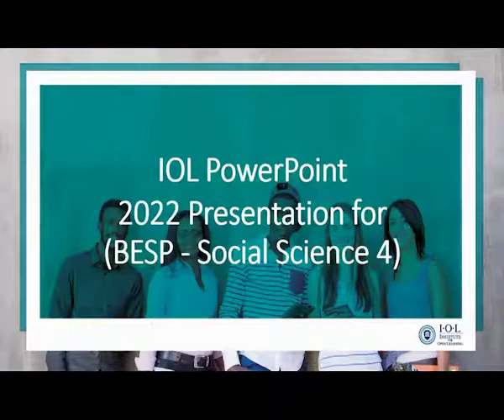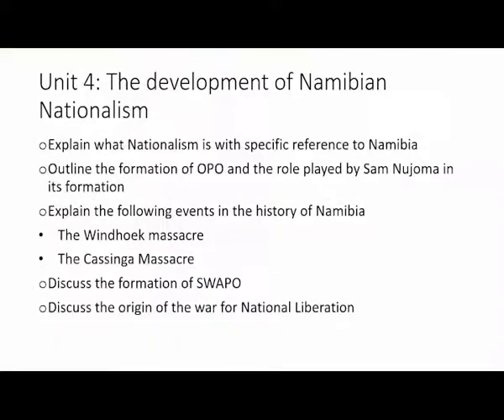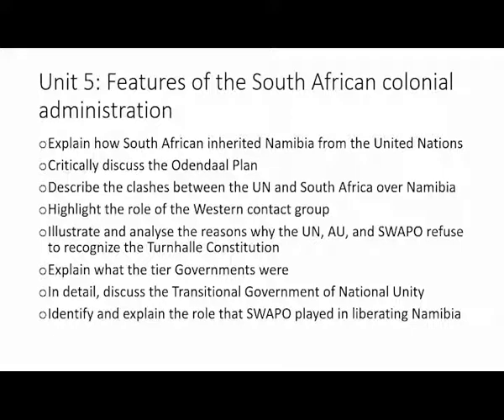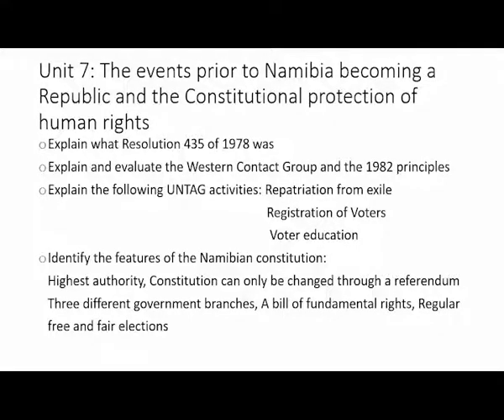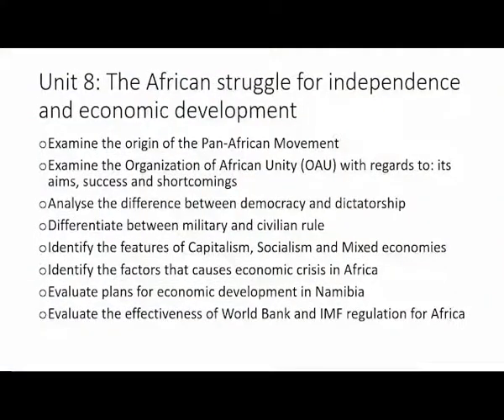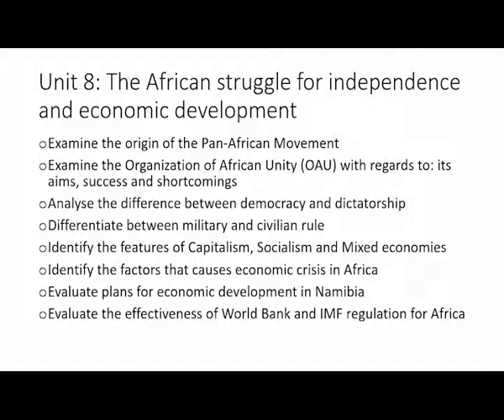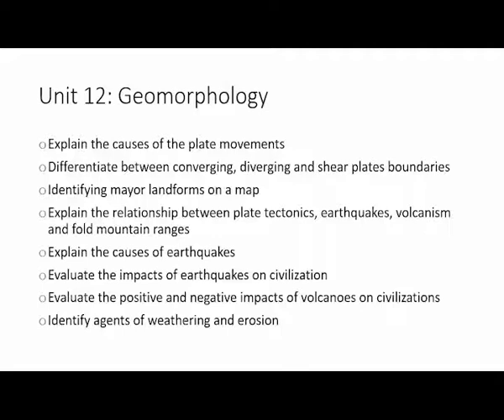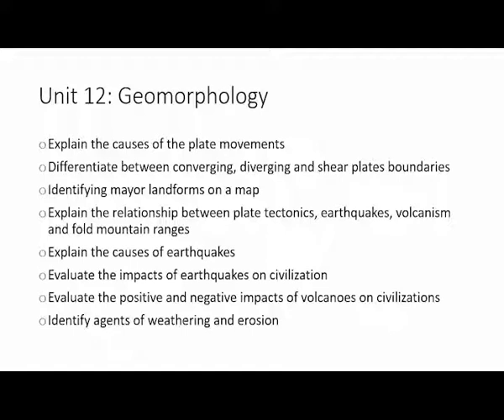BES SC22 CCR 2022